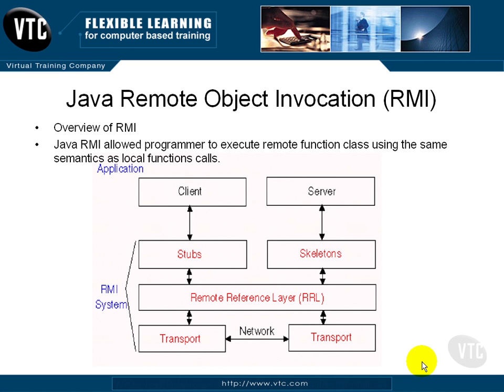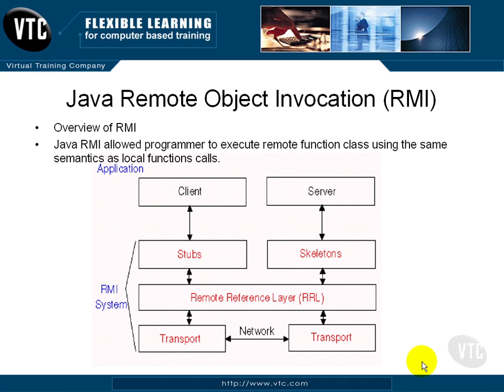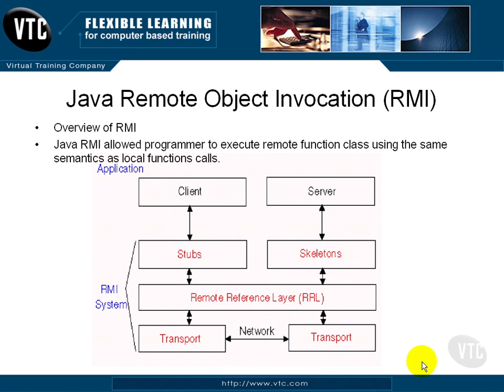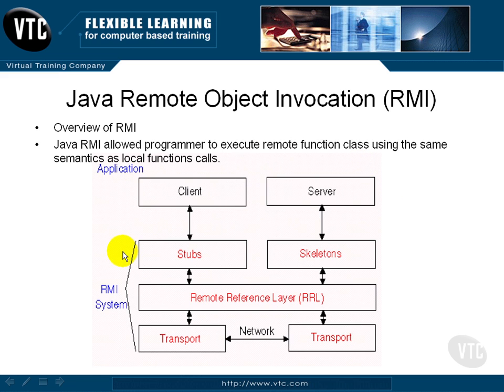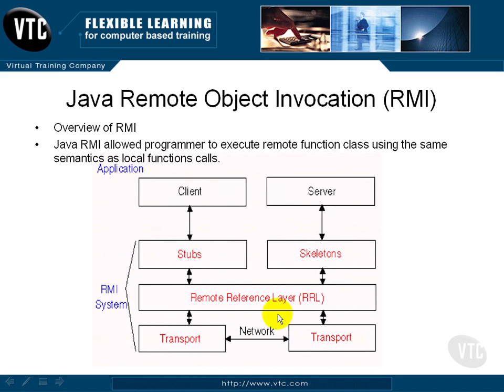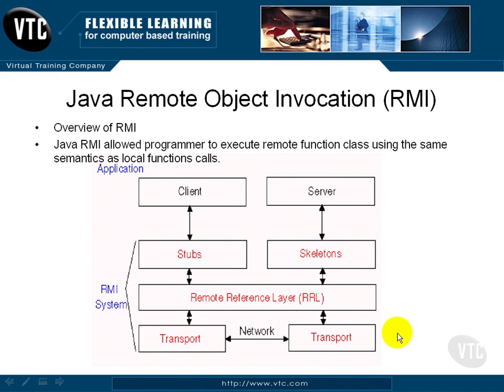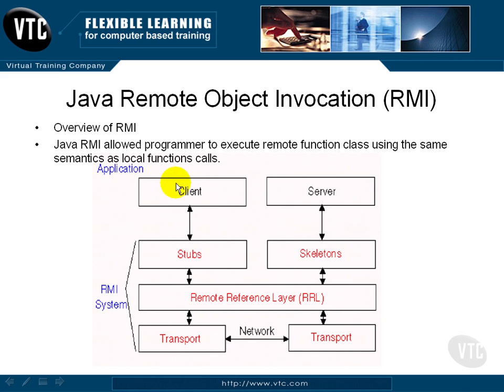VTC Player Advanced Java Programming Java SE 7, RMI Architecture